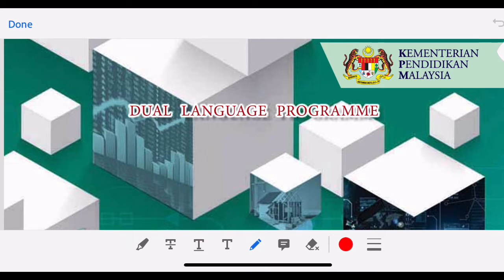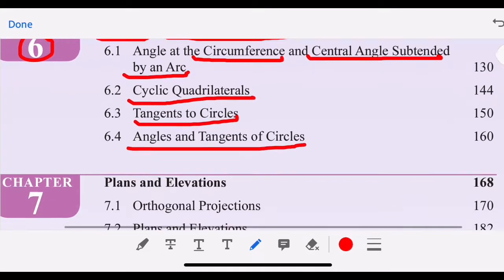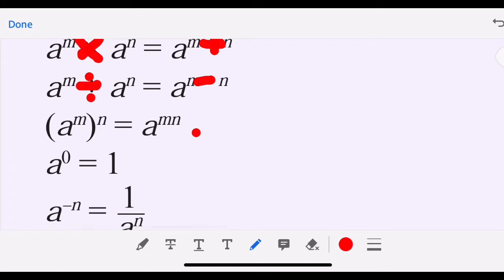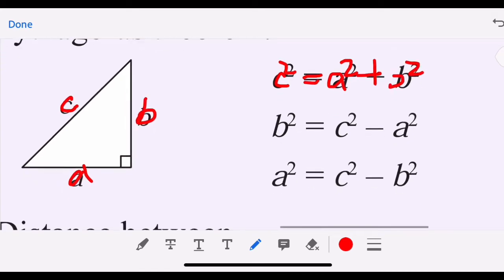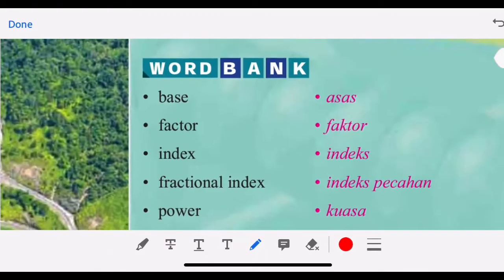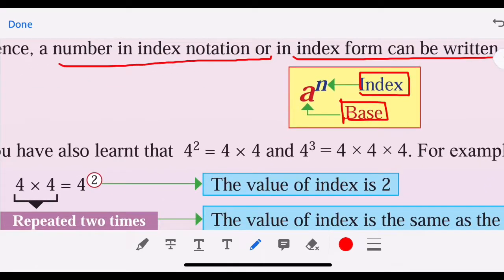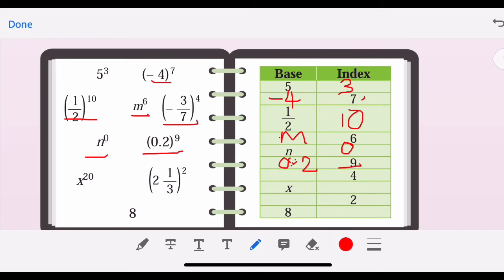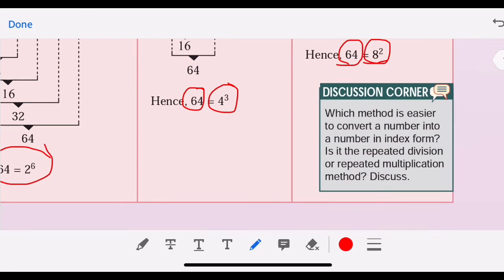SPM 2021 Maths F3 formulae